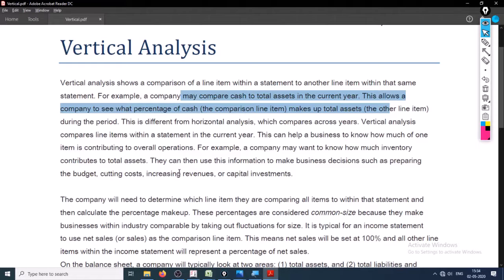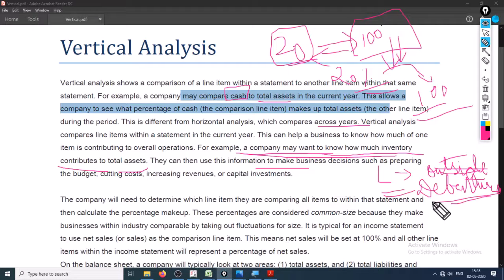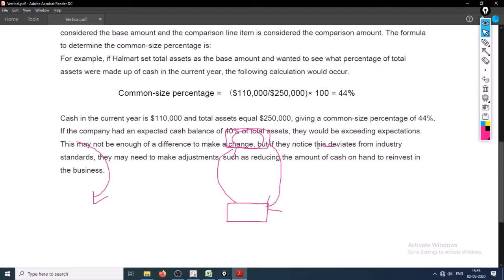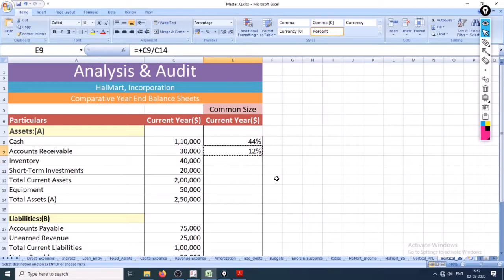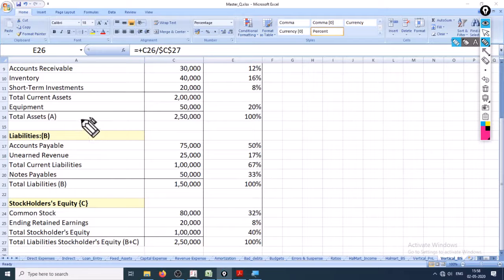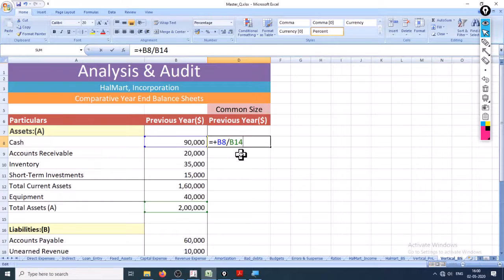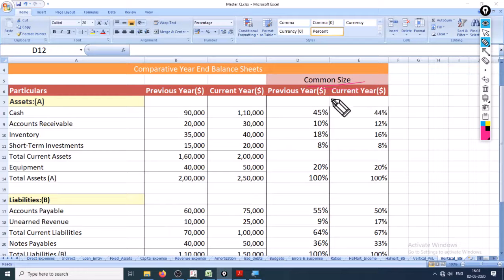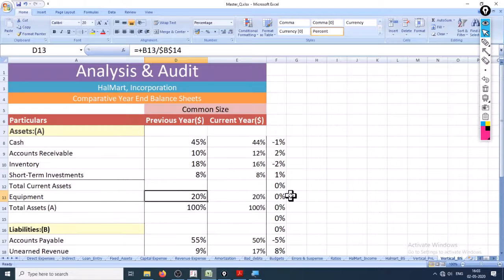81. Vertical Trend Analysis | Calculation | Audit | Financial Ratio Analysis - Part 1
- 102 Lectures
- 20 Hours of Expensive Tutorial
- Quizzes and Assignments
- 86 Downloadable resources